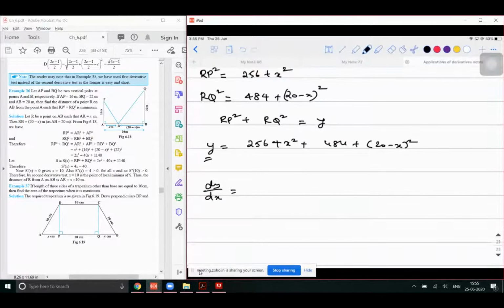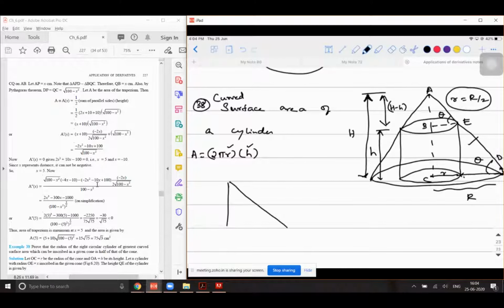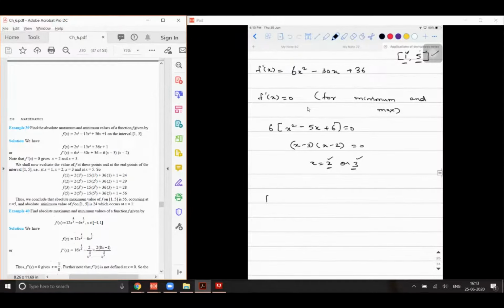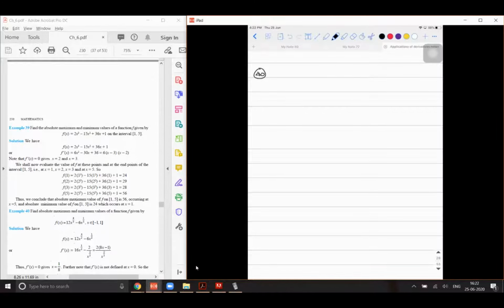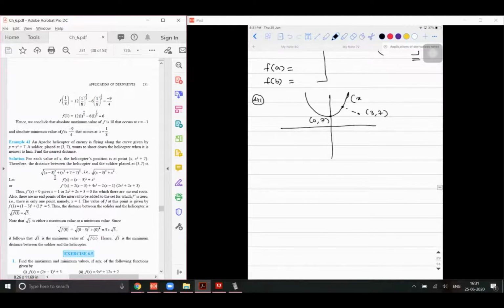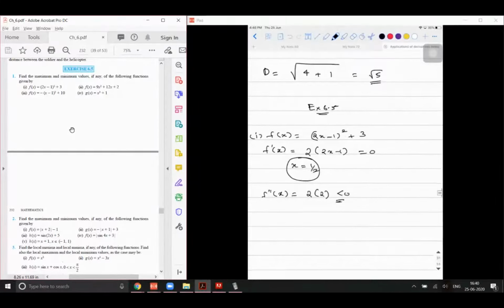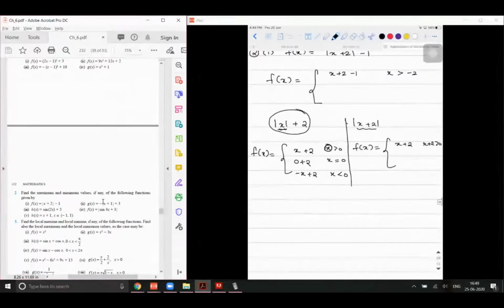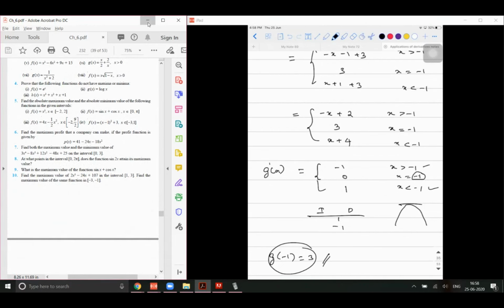XII Math 25th June 2020